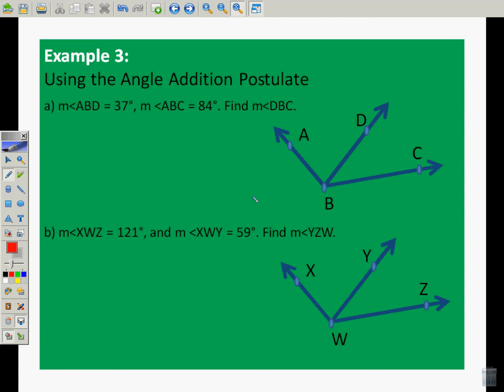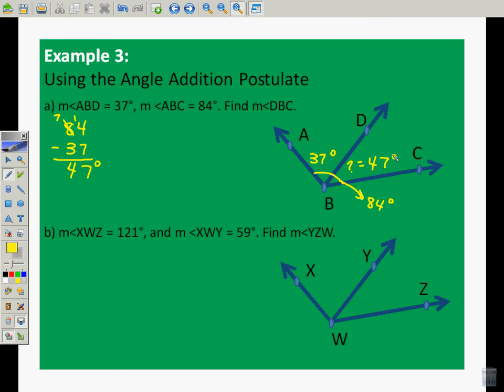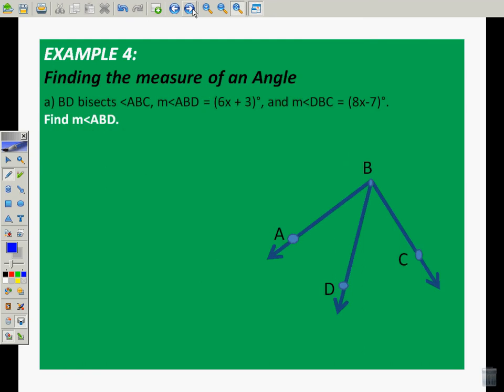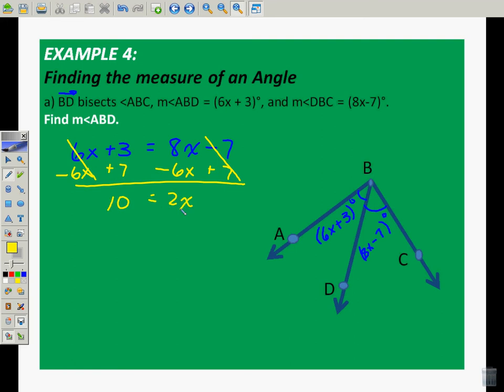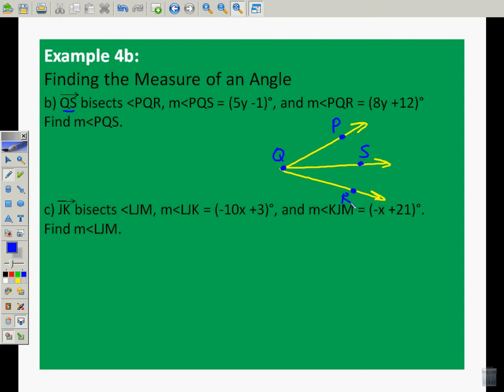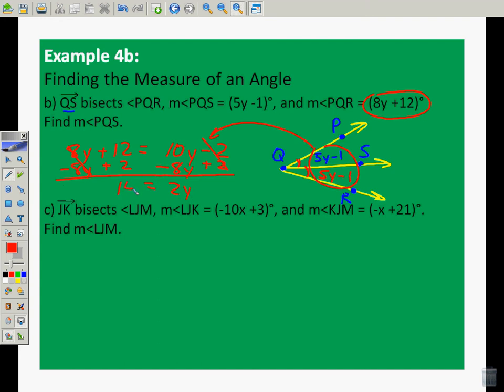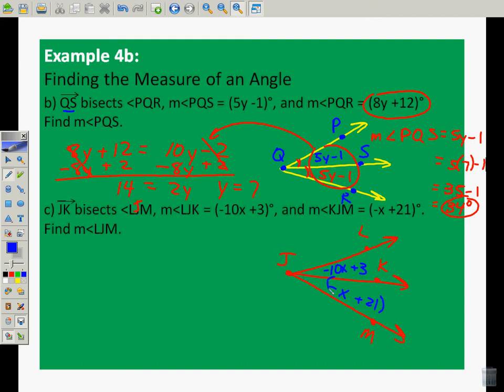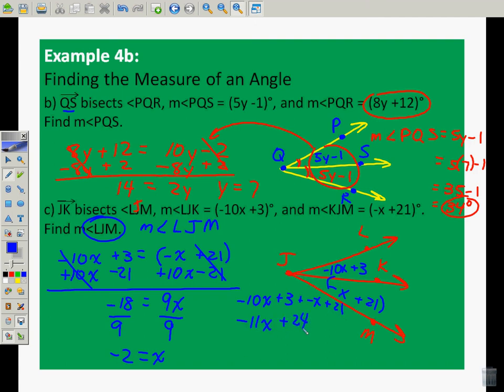Measuring and Constructing Angles 2